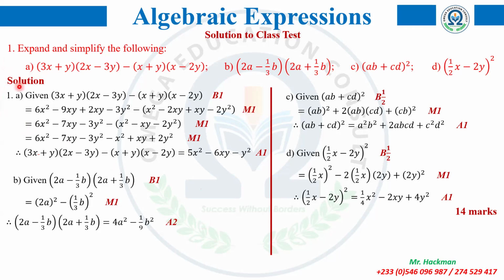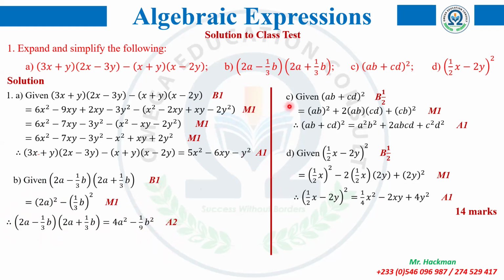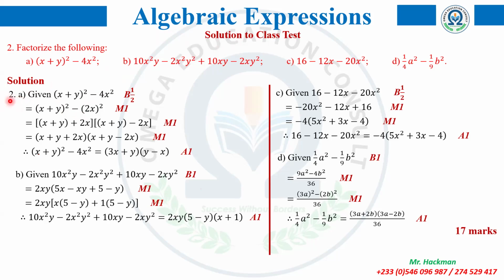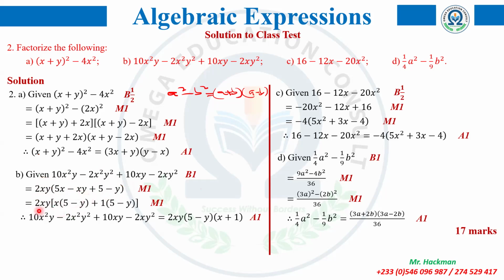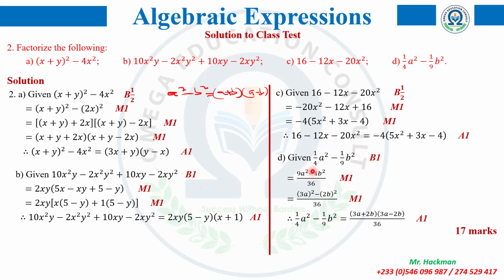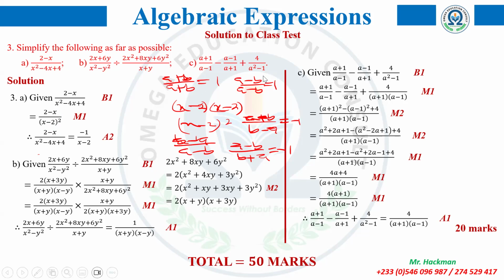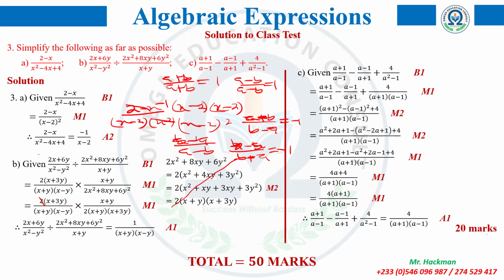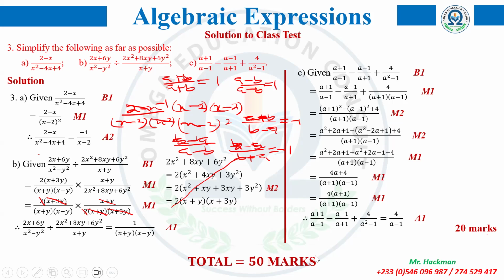ALGEBRAIC EXPRESSIONS: Solution to Class Test